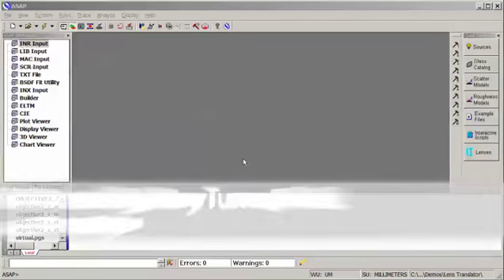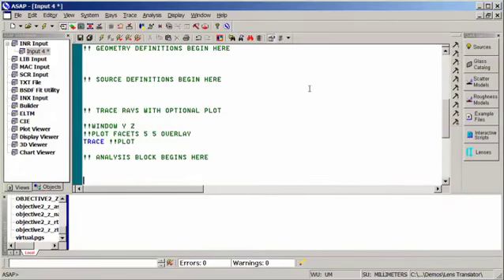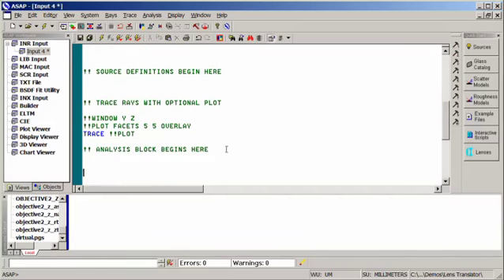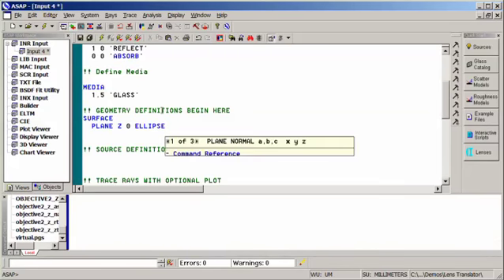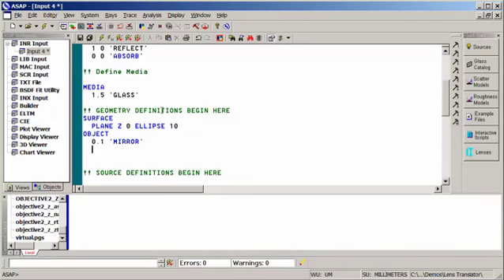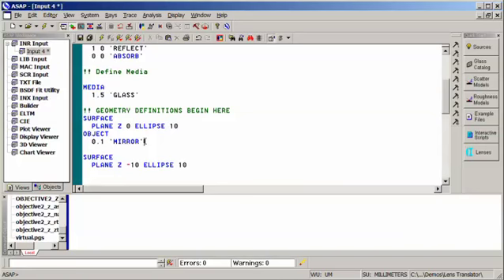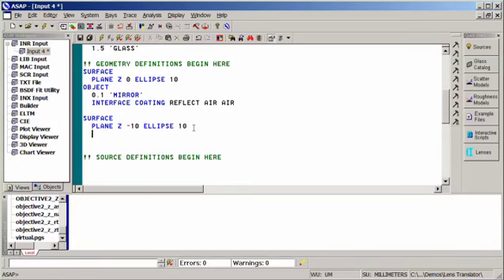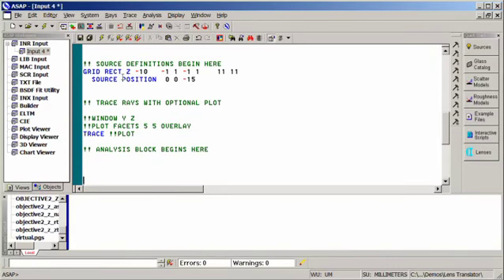ASAP Script Language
Building and analyzing systems with the ASAP Script language.